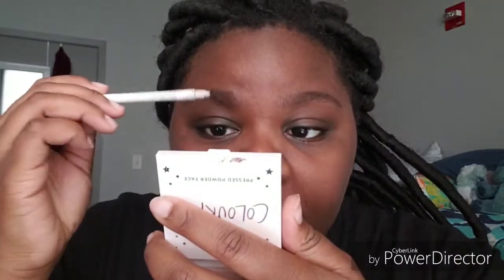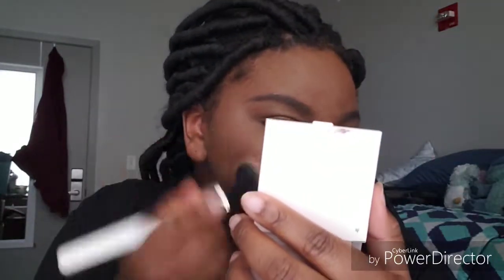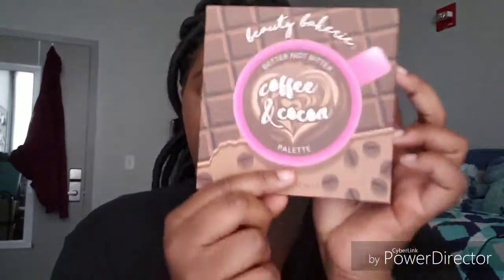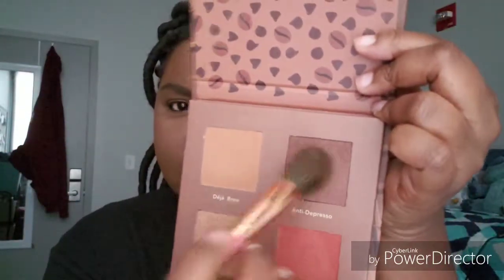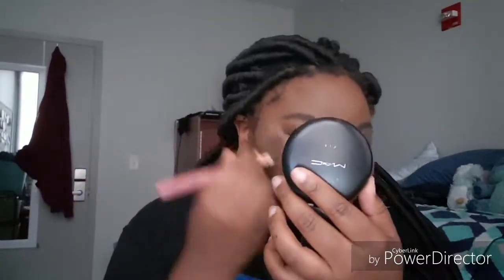College Friendly Everyday Makeup Tutorial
nelle_7777 (makeup)

Products used:
Too Faced Hangover Rx Primer
Maybelline Superstay Foundation- Mocha
Makeup Revolution Conceal and Define Concealer- C13
Colourpop No-Filter Loose Powder- Banana
MAC Studio Fix Pressed Powder- NW50
Colourpop Brow Pencil- Black n Brown and Clear Brow Gel
Colourpop Pressed Bronzer- Bits & Pieces
Beauty Bakerie Coffee and Cocoa Palette
Juvias Place Loose Highlighter- Nubia
Milani Baked Blush- Red Vino
Ulta Fine Tip Liquid Liner
NYX Glide On, Slide On etc. Pencil Eyeliner- Golden Bronze
Colourpop BFF3 Lip Liner
NYX Liquid Suede Lipstick - Soft Spoken